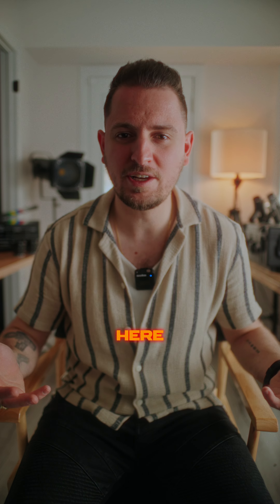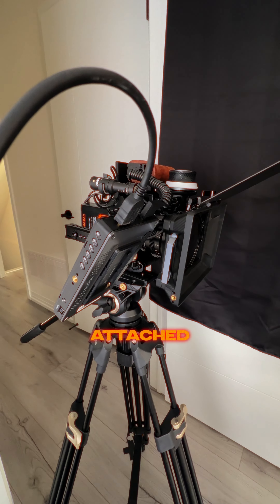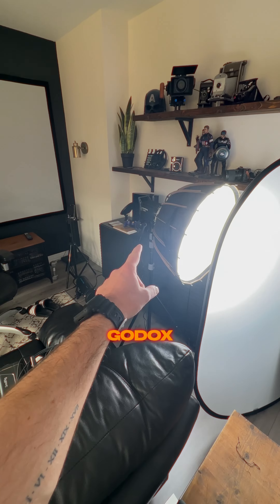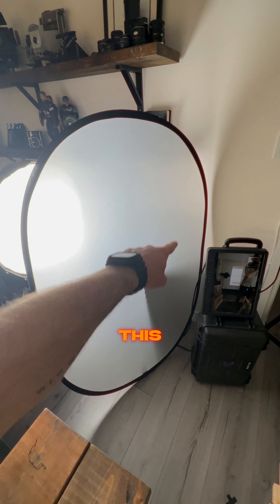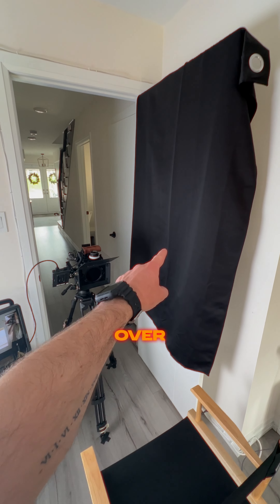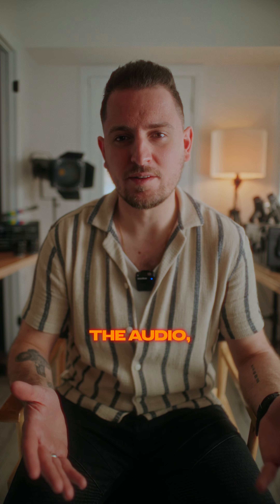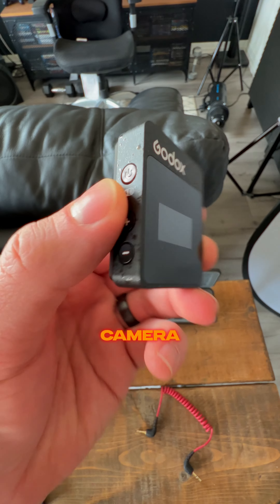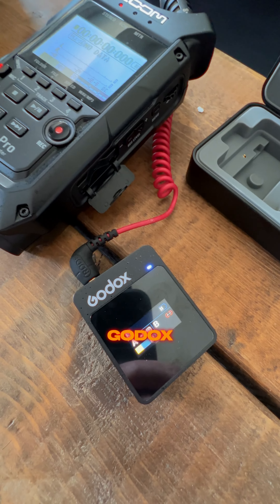We-Media Studio Setup | EP01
Follow  @AlexPerri  's step to look for way to film your taking head for IG Reels and Tiktok. How to make a professional and perfect studio set-up for your creation? Come and explore more possibility with Movelink II in your studio set-up now!!